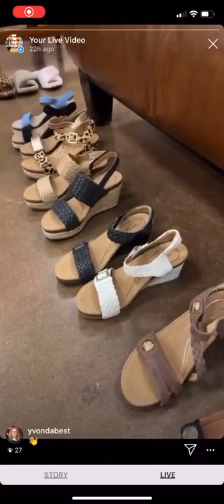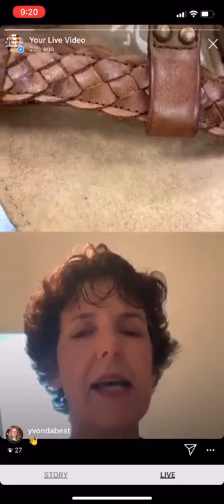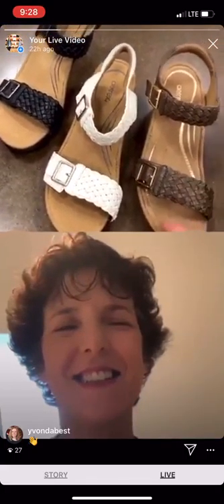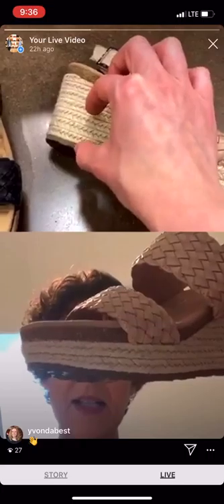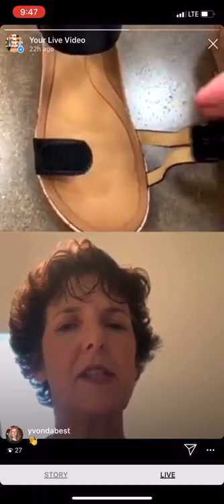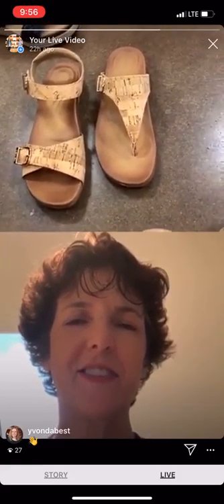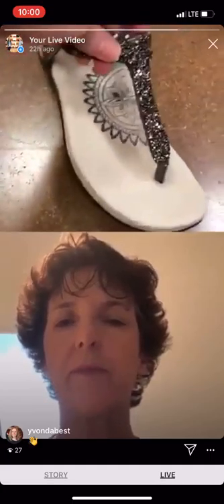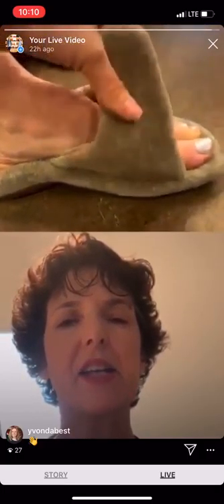Meet Ann from Aetrex! She the orthotic expert and is going to walk us through the new spring line!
Meet Ann from Aetrex and shop the line! For each pair of Aetrex sandals you buy with us between now and Saturday you’ll get a chance to WIN TWO FREE pairs of Aetrex sandals!